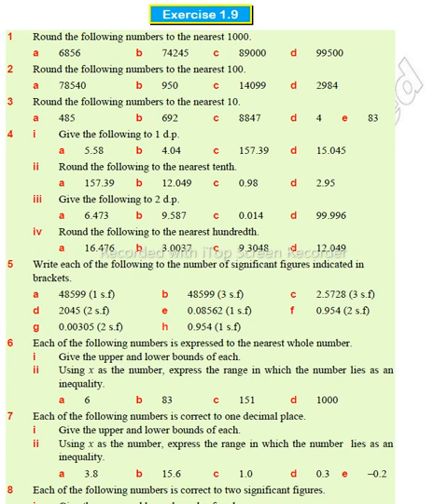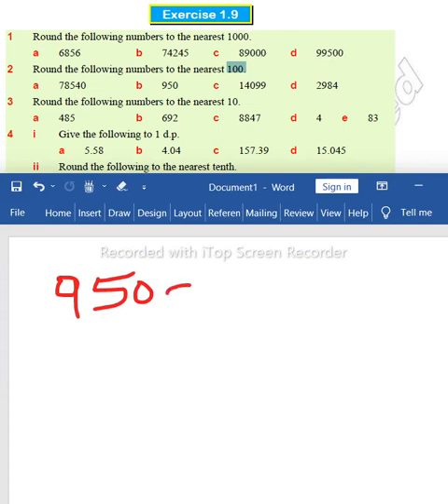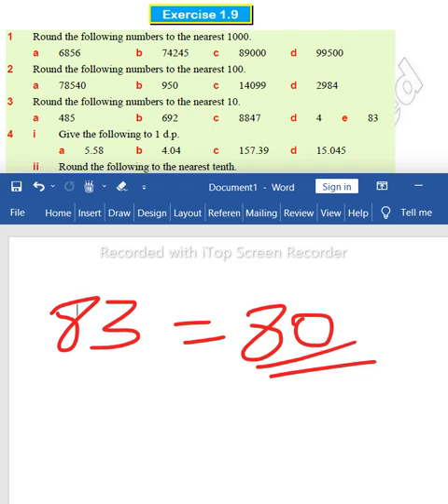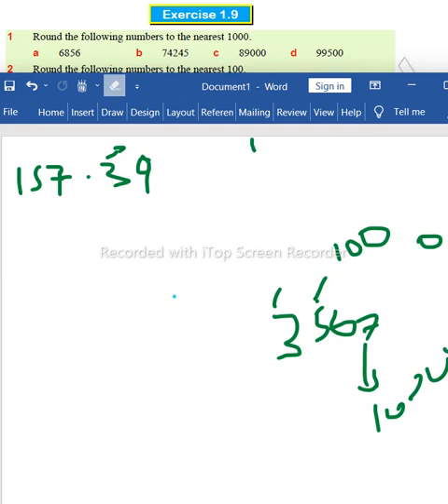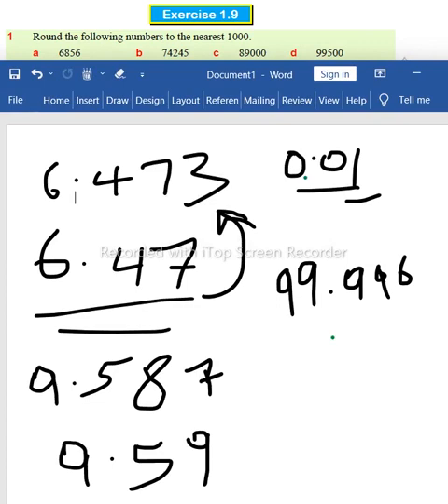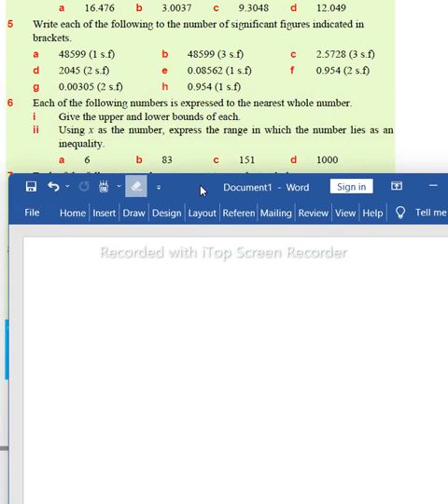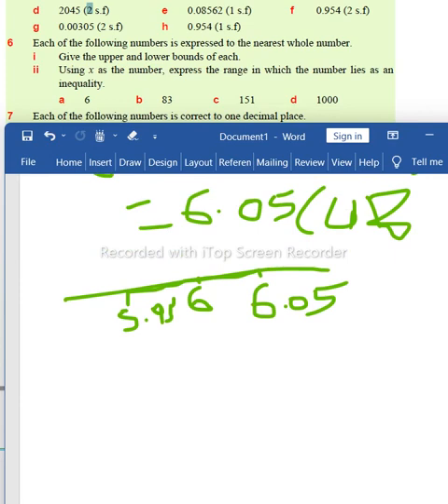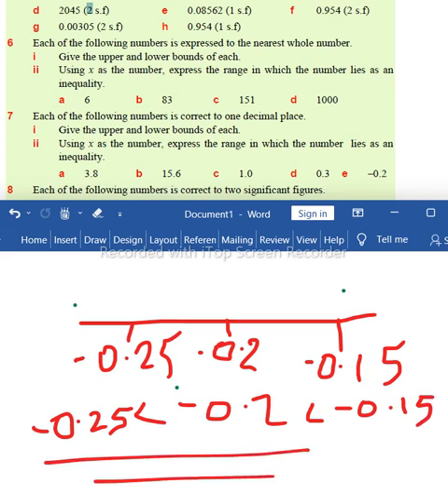Mathematics Grade nine(9) unit one Exercise 1.9 with detail Answers Part 1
Mathematics Grade nine(9) unit one Exercise 1.9 with detail Answers
Exercise 1.9
Mathematics Grade nine(9) unit one
Mathematics Grade nine(9) unit one Exercise 1.9
1 Round the following numbers to the nearest 1000.
2 Round the following numbers to the nearest 100.
3 Round the following numbers to the nearest 10.
4 i Give the following to 1 d.p.
a 5.58 b 4.04 c 157.39 d 15.045
ii Round the following to the nearest tenth.
a 157.39 b 12.049 c 0.98 d 2.95
iii Give the following to 2 d.p.
a 6.473 b 9.587 c 0.014 d 99.996
iv Round the following to the nearest hundredth.
5 Write each of the following to the number of significant figures indicated in
brackets.
a 48599 (1 s.f) b 48599 (3 s.f) c 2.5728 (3 s.f)
d 2045 (2 s.f) e 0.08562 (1 s.f) f 0.954 (2 s.f)
g 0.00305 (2 s.f) h 0.954 (1 s.f)
6 Each of the following numbers is expressed to the nearest whole number.
i Give the upper and lower bounds of each.
ii Using x as the number, express the range in which the number lies as an
inequality.
7 Each of the following numbers is correct to one decimal place.
inequality.